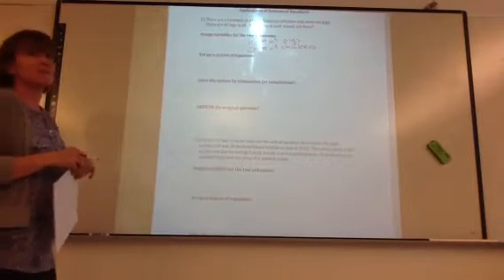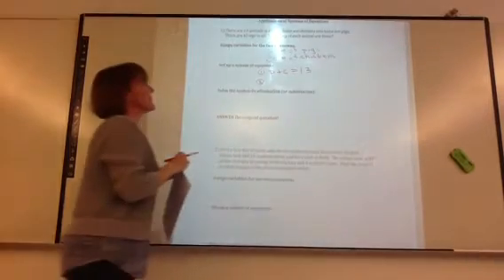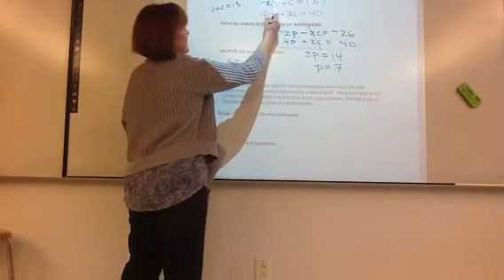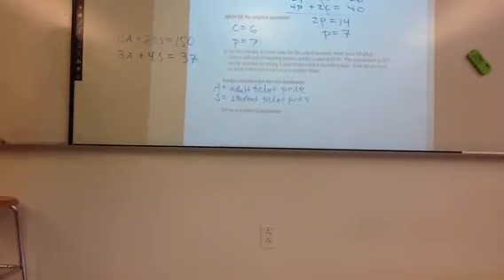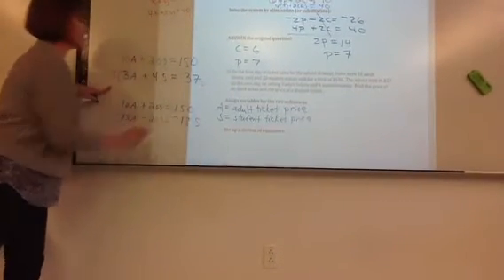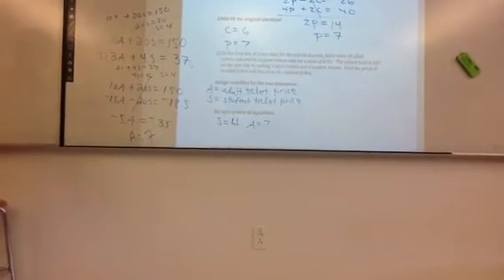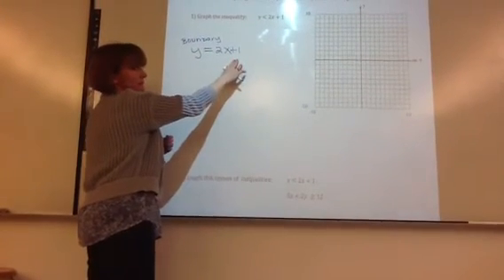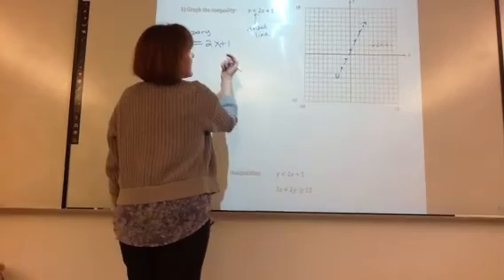Math 515 to 512, Session II, Part 3